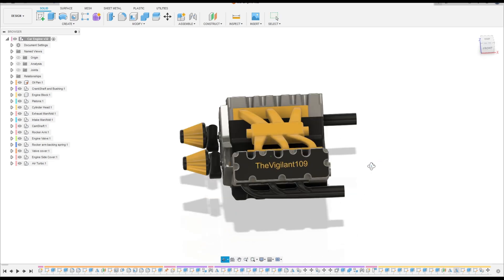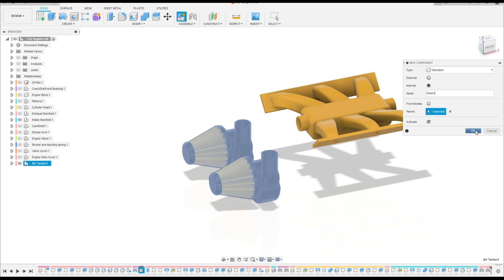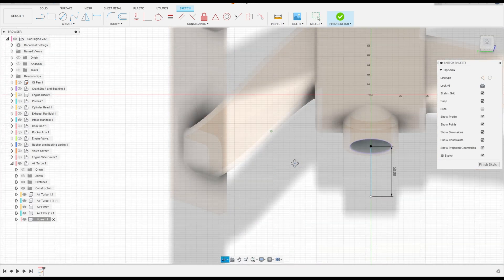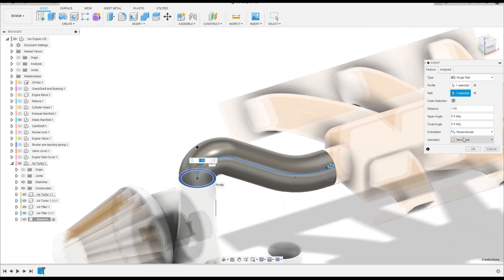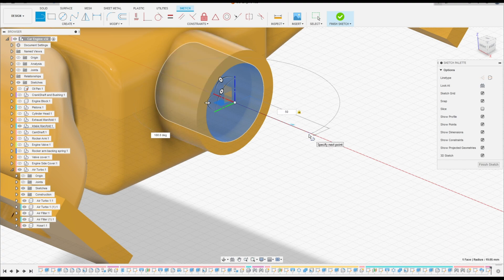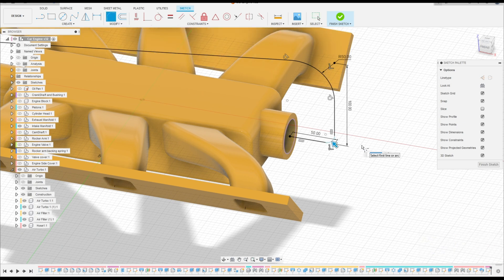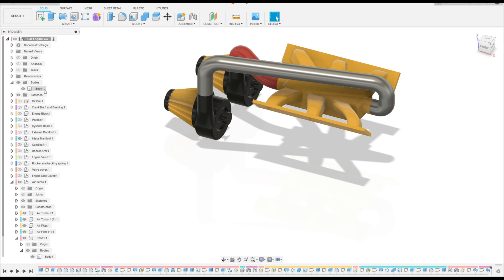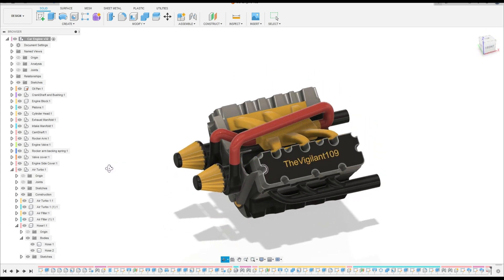Fusion 360 Tutorial - Air FIlter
In this tutorial we'll use the features:
Sweep